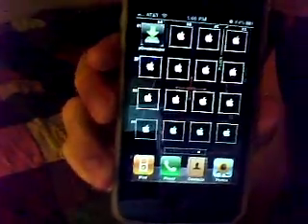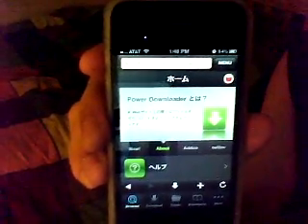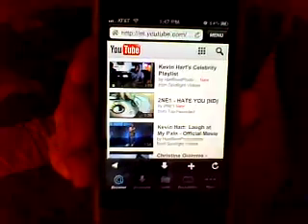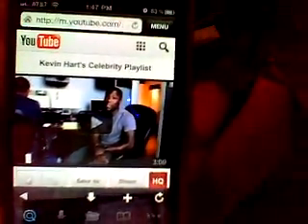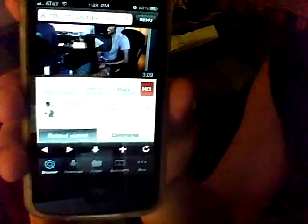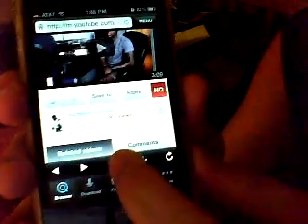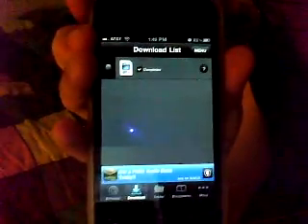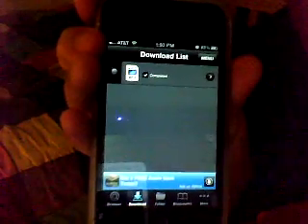Iphone/Ipod touch app Power downloader app (Updated version) v2.3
this is the version 2.3 of power downloader. download it